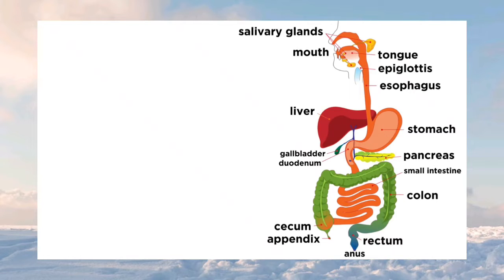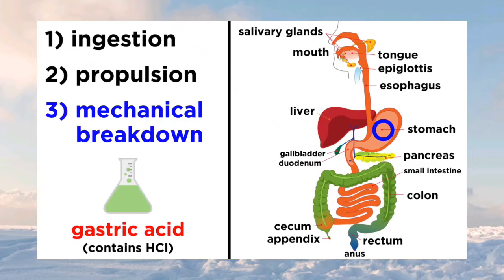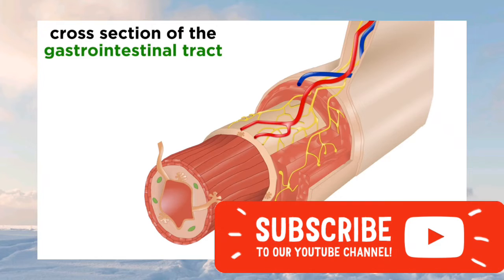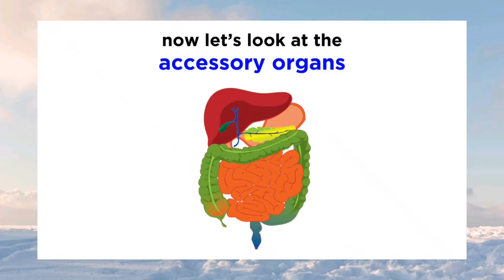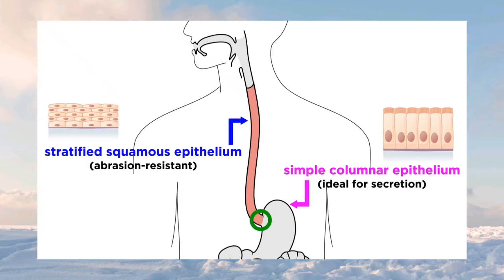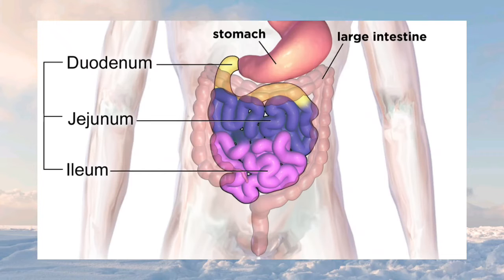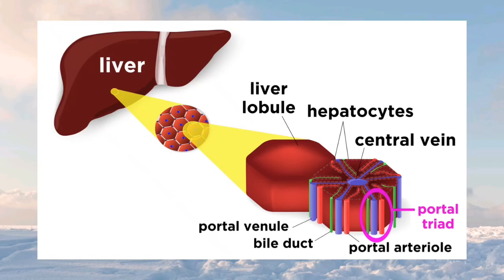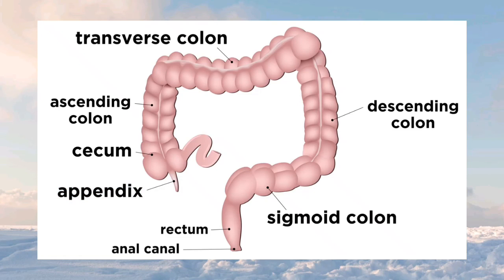The digestive system